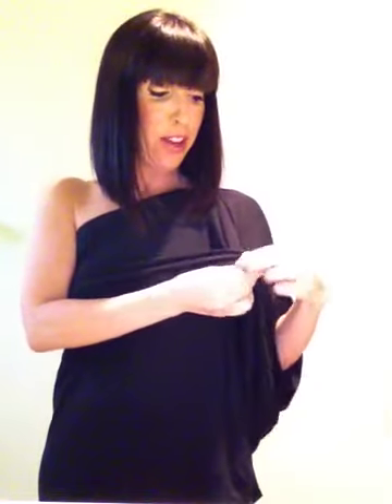Hipknoties One Shoulder with Key Hole Opening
From genius to beyond!